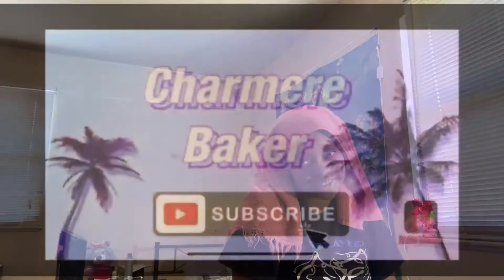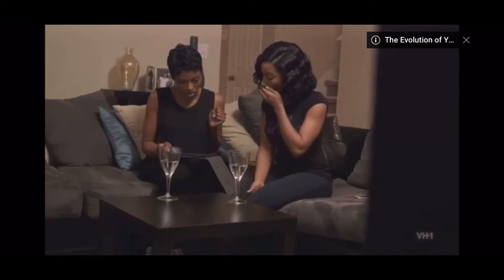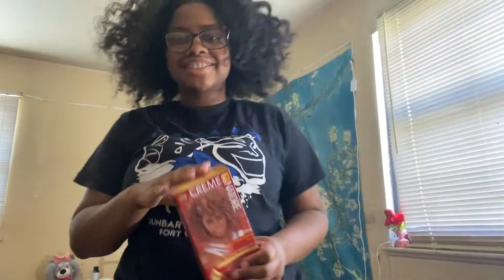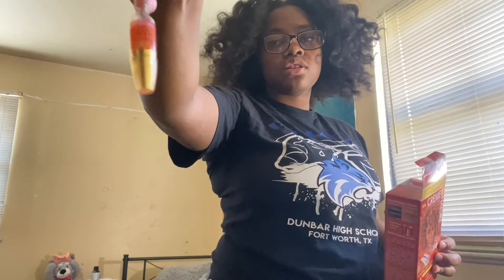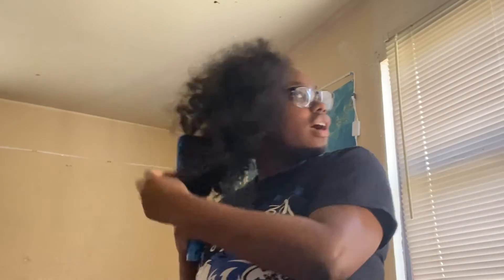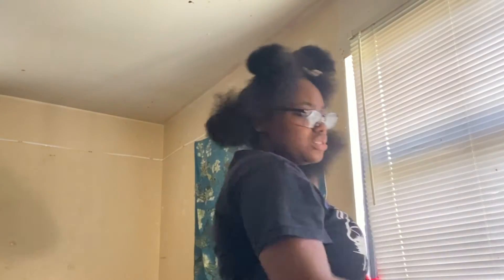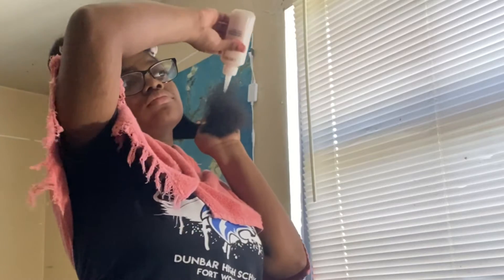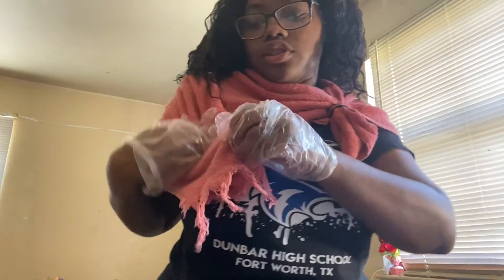Dyeing my hair FAILLL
Creme of nature light brown